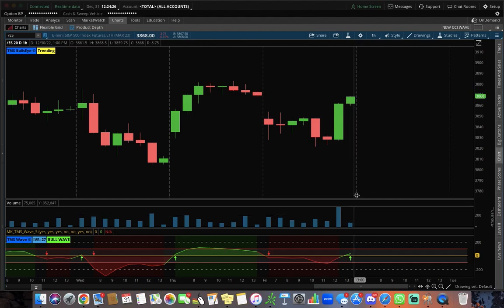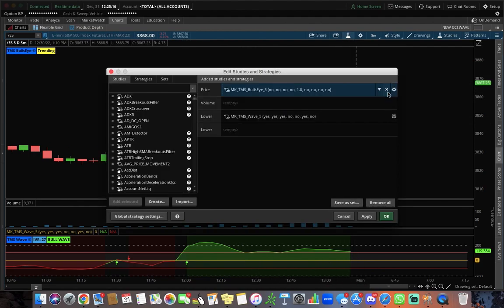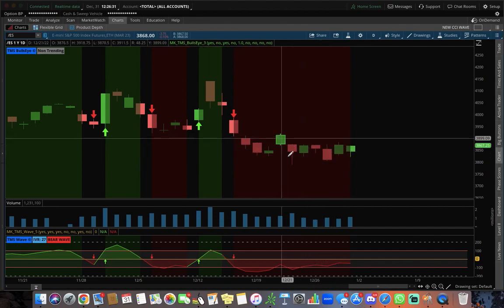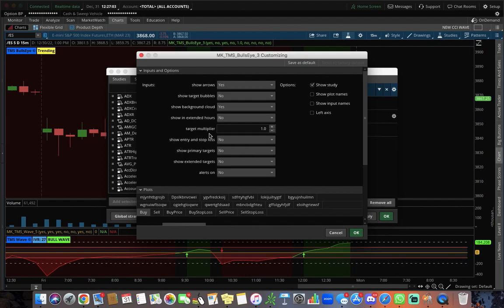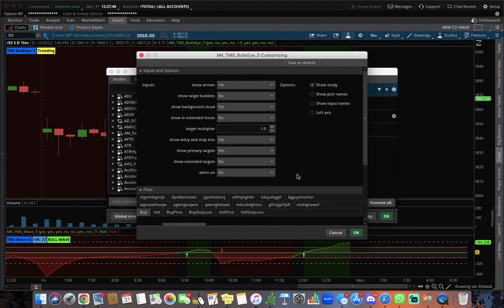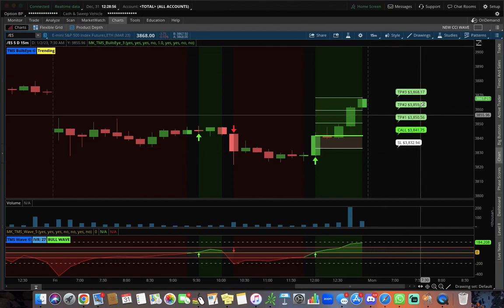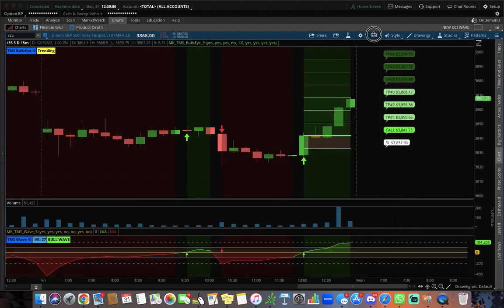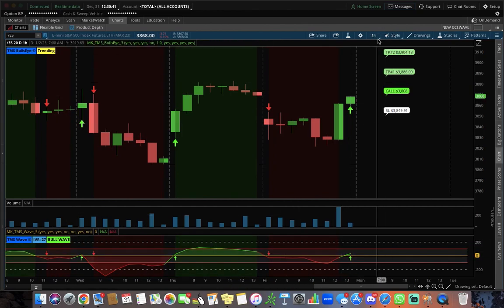THE BULLSEYE CUSTOM INDICATOR (Available for Purchase & Lease) ThinkorSwim & TradingView